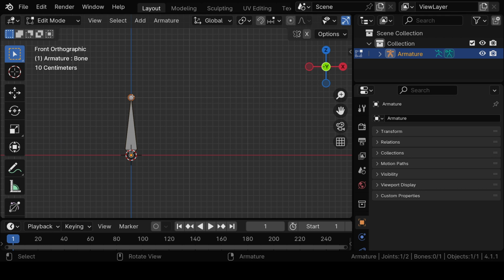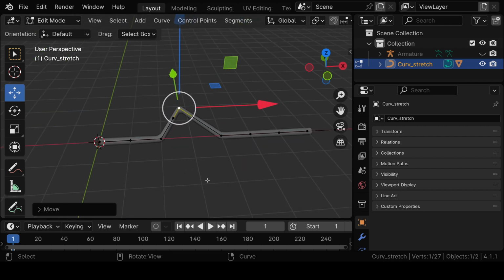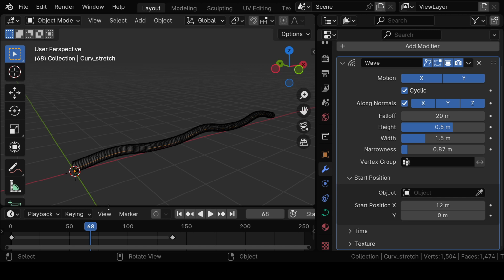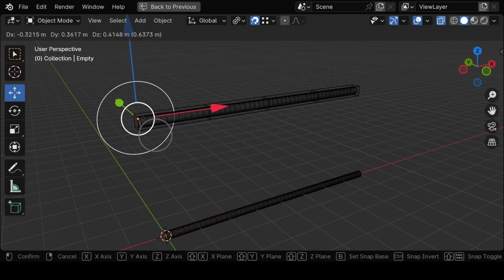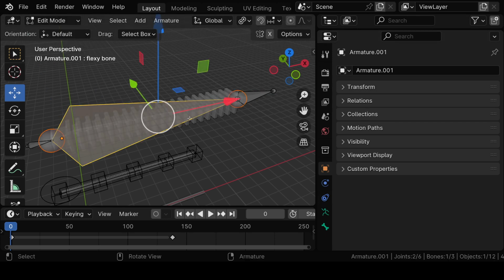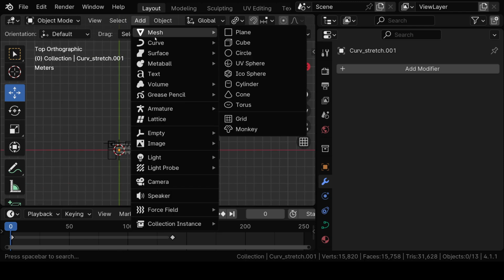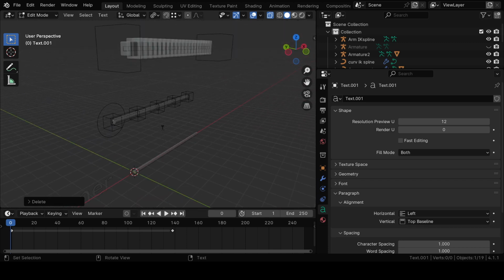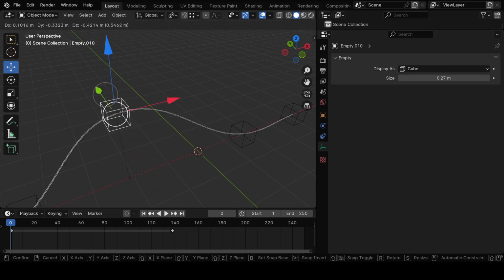session 38 student rahul